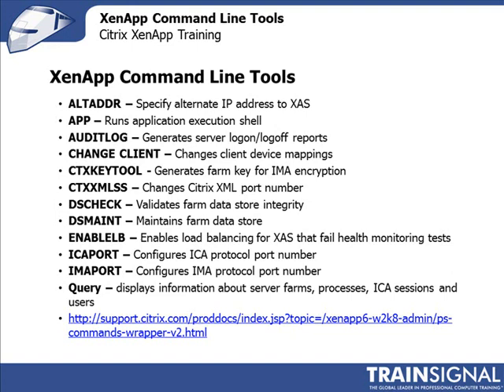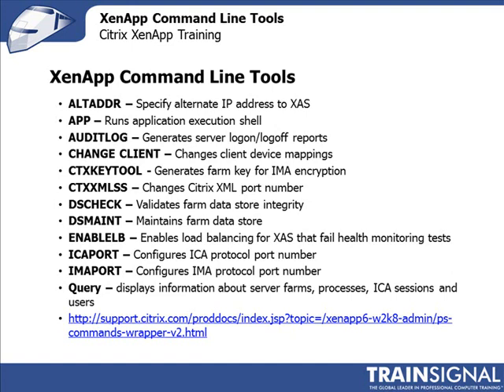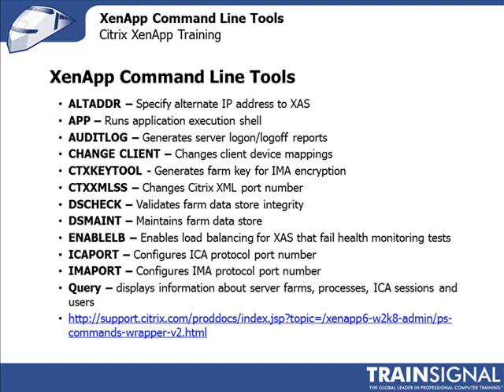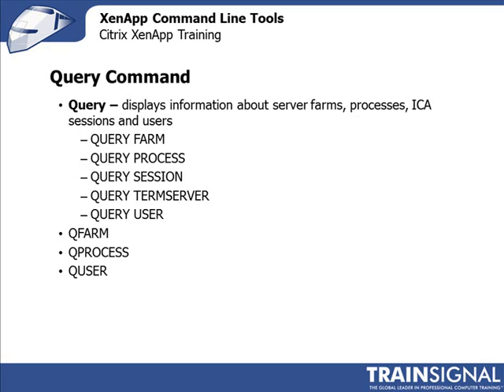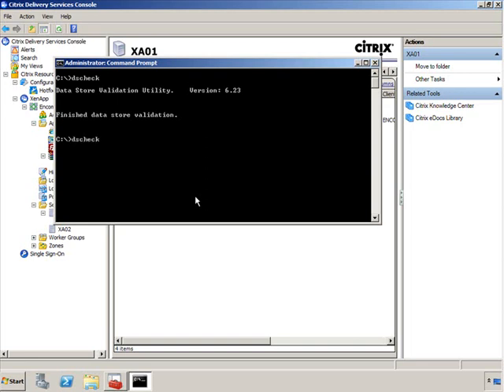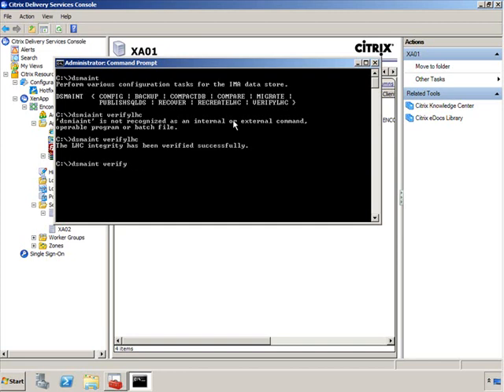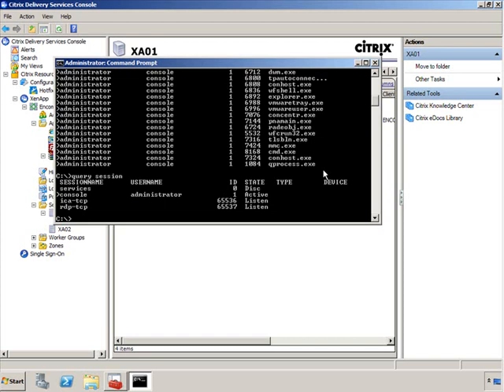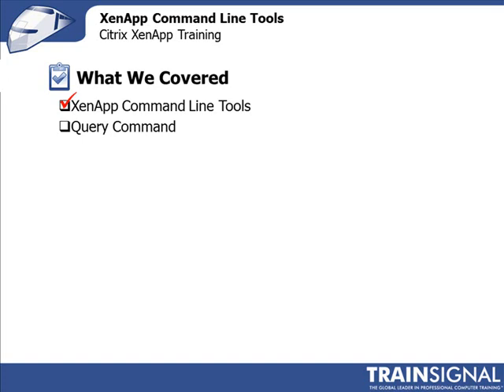Citrix || Lesson23 || XenApp Command Line Tools